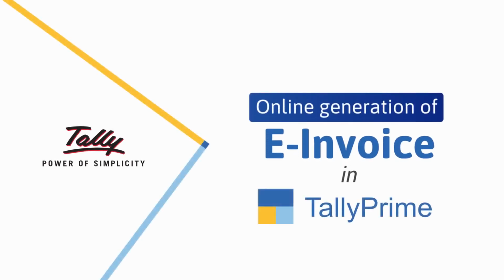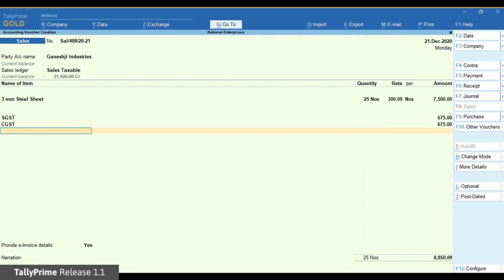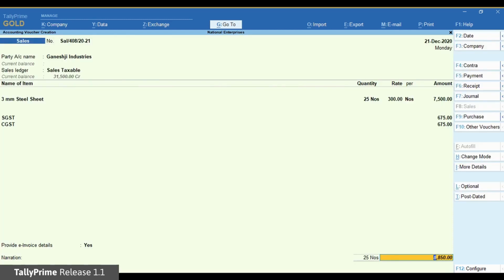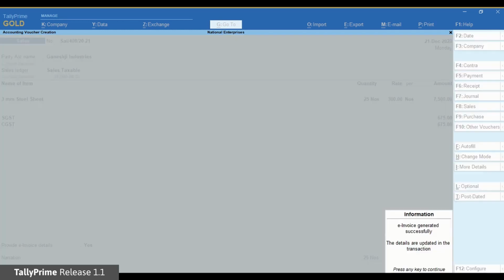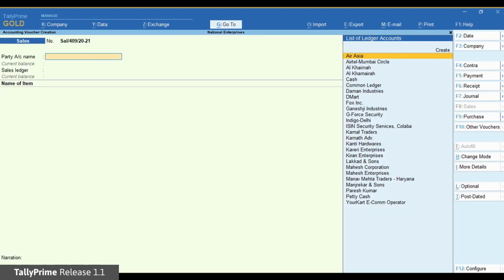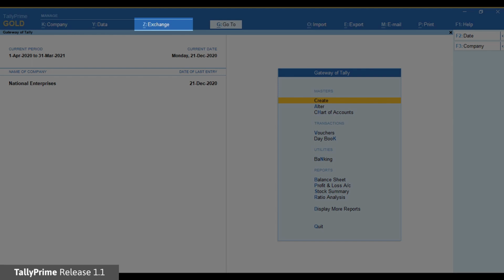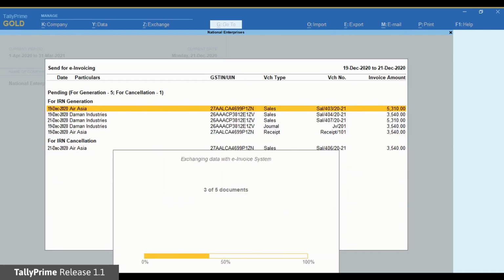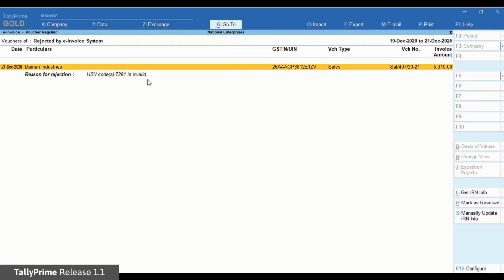How to Generate E Invoice in TallyPrime (Online) | TallyPrime - Part 06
Learn How to Generate E-invoices Online in TallyPrime
Credits : @TallySolutions